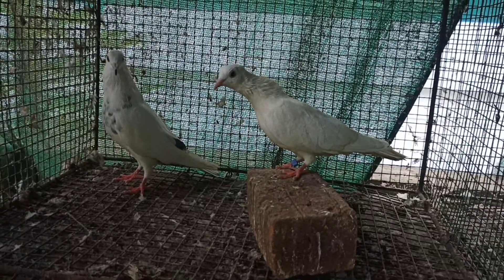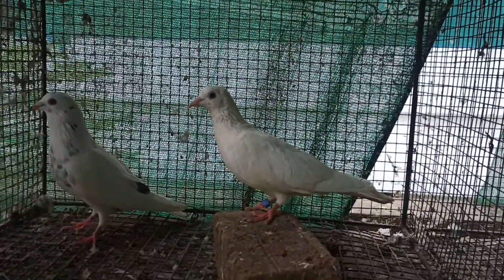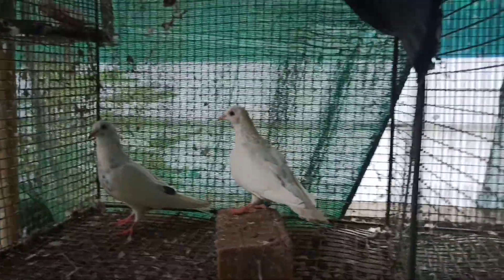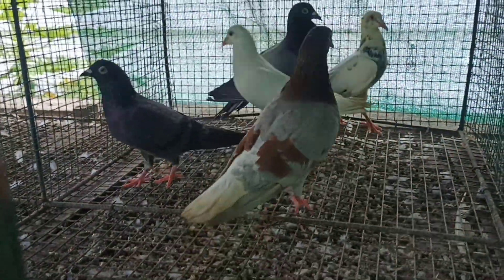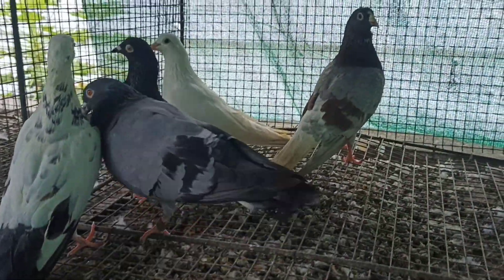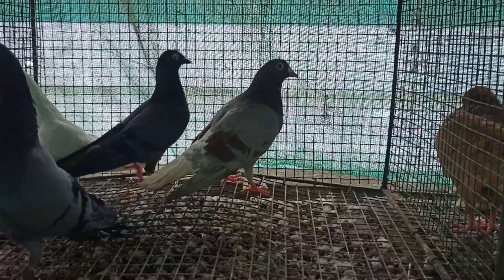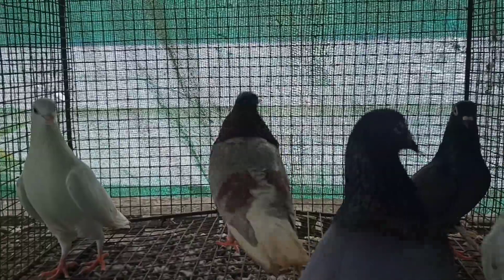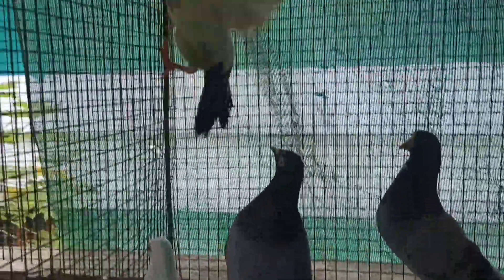കൂട്ടിൽ പുതിയ പറവ പ്രാവുകളെ കൊണ്ടുവന്നുparavai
new parava pigeon  loft update video
പുതിയ പറവ കുഞ്ഞന്മാരെ കിട്ടിparava pigeon training